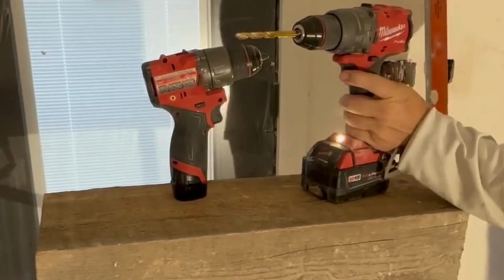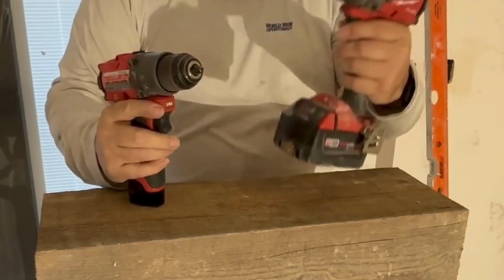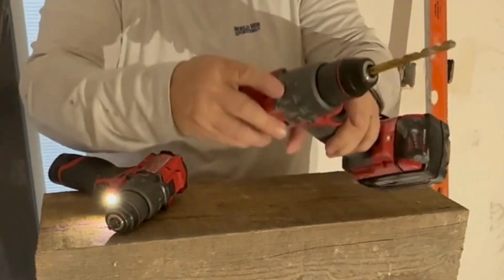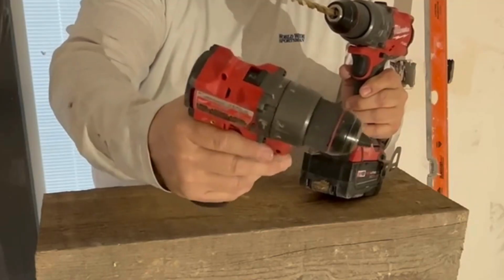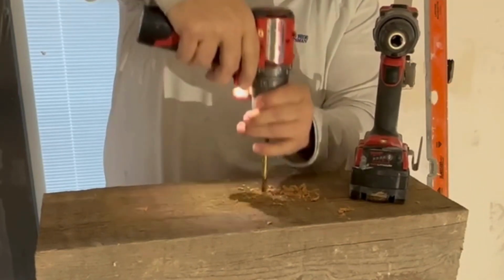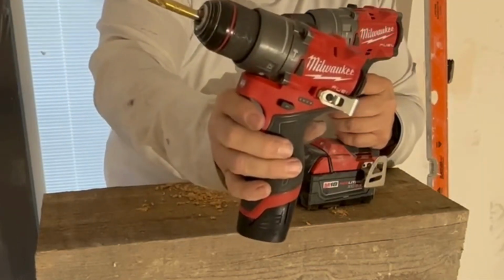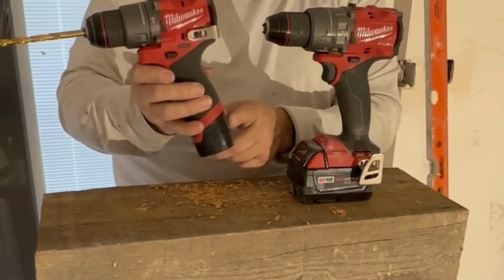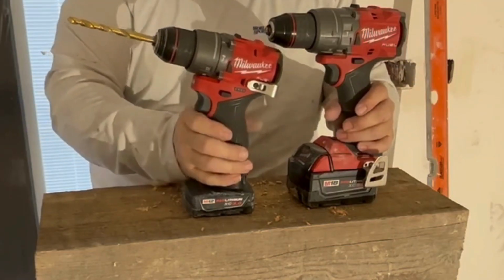Milwaukee M12 vs M18 Hammer Drill: Which One Should YOU Buy? | Real Test & Honest Review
Milwaukee M12 or M18? In this hands-on comparison, I test both hammer drills side by side to help you decide which one is right for your work. Whether you're a weekend warrior, handyman, or a full-time pro, there's a clear choice depending on the jobs you tackle.

👉 In this video:

Real-world power demo

Key features and size comparison

Which drill performs best in concrete?

Why the M12 might be perfect for light-to-medium duty

When the M18 is a must-have for pros and heavy work

🎯 If you’re trying to decide where to invest your money, this is the video to watch.